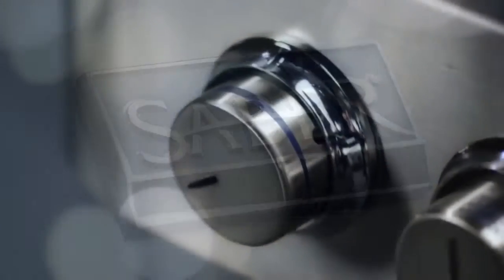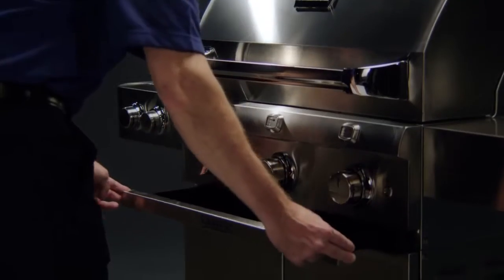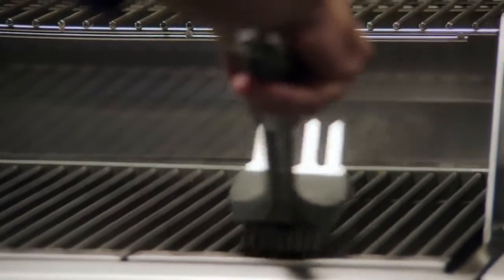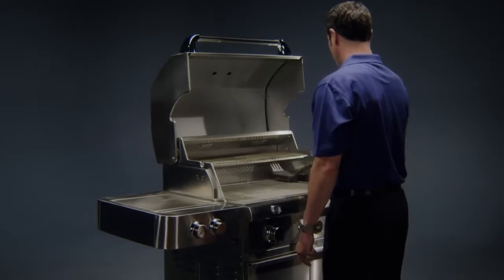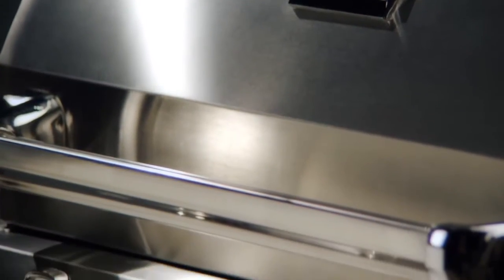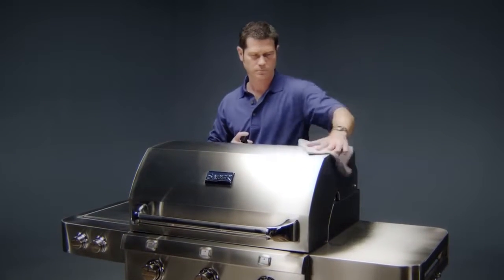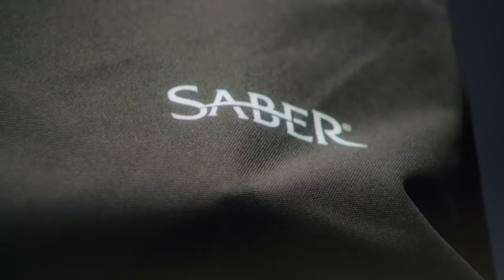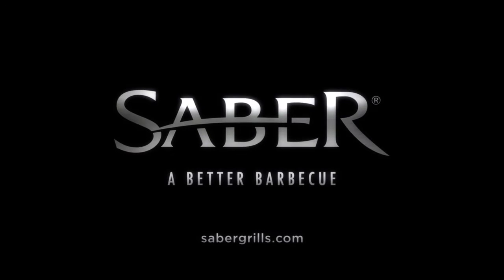Saber Infrared Grill Cleaning